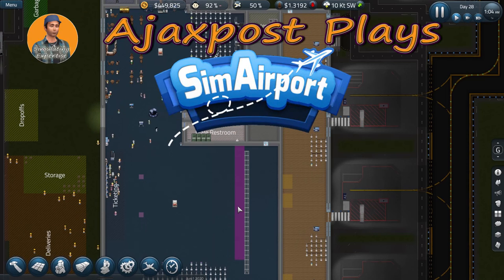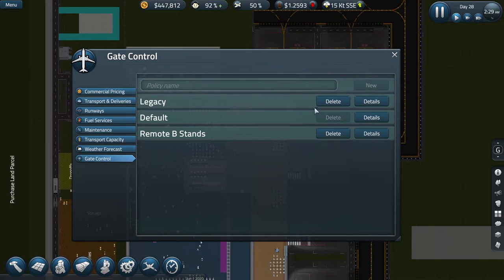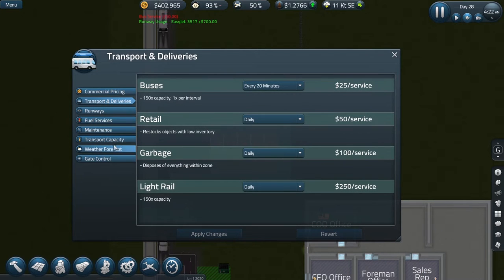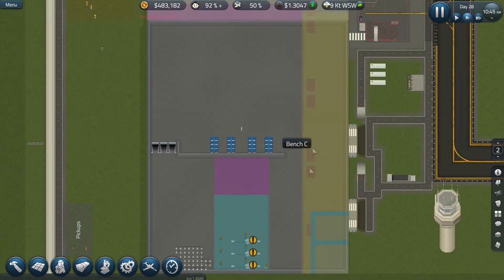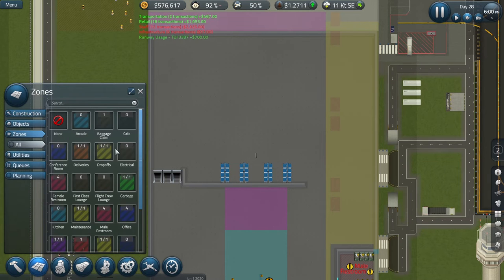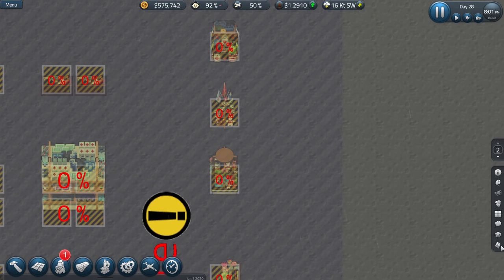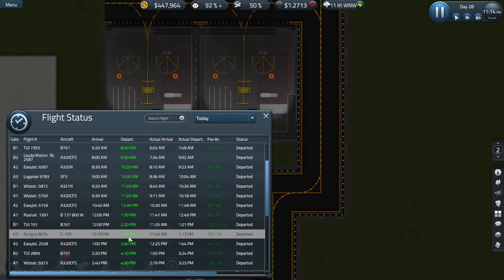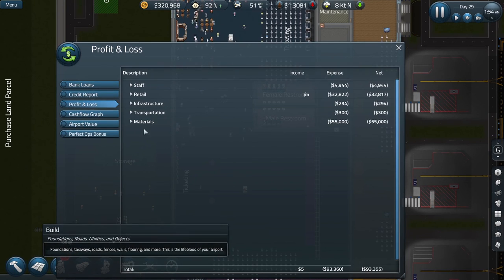SimAirport: Building Bristol : Cars & Gates - June Update : Lets Play 10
The latest update to SimAirport means that I can finally add the BIG money-maker to my Bristol airport ... car parking!! There's also some extra fine-tuning now available for our gate control before we add duty-free shopping and multi-coloured toilets to our new first floor.

"Build & Manage Your Airport. An International Hub or a Regional Masterpiece -- it's up to you. Buy more land to scale out, or escalators to scale up with MULTIPLE FLOORS. You're in full control in this modern business management tycoon!"

SimAirport Mods:
A full list of all the SimAirport mods that I am using in this this series can be found in my Steam collection